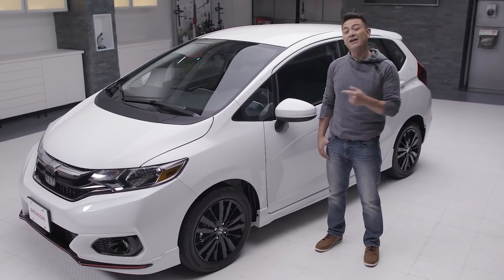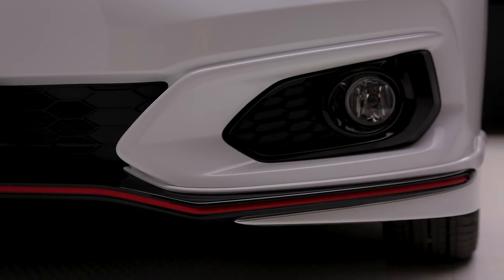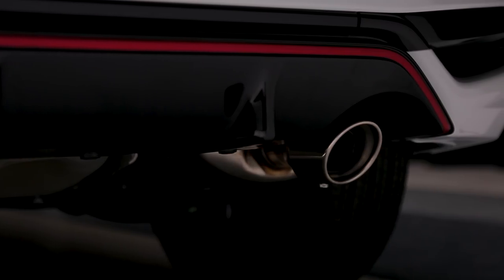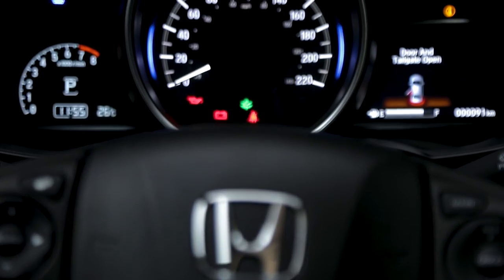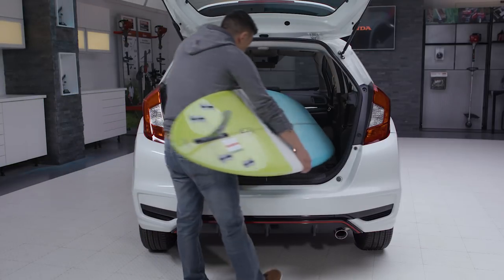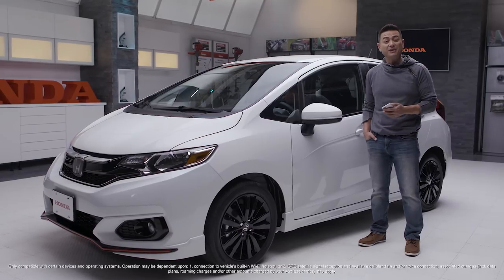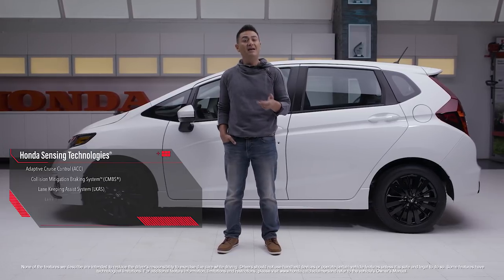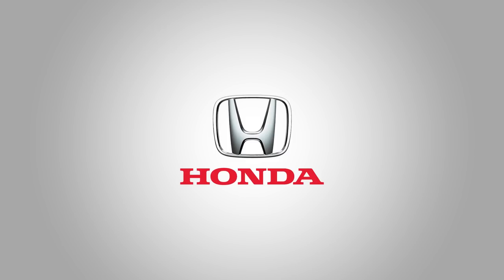Introducing the All New 2018 Honda Fit Sport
Mountain biker, surfer, pet owner, frequent mover, growing family – wherever you are in life we have a car that will fit right in! Plus, style-conscious drivers can now choose between black, white and the Sport-exclusive orange fury.